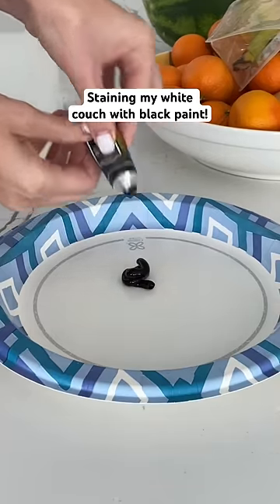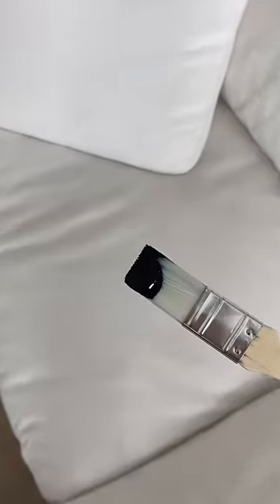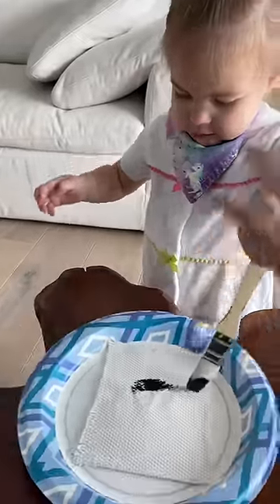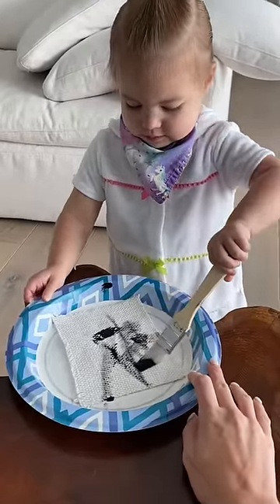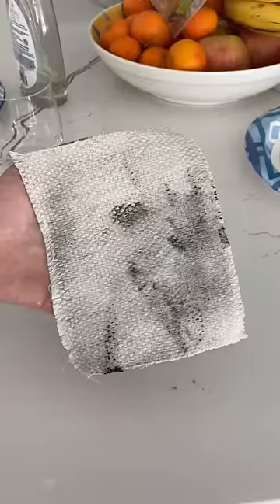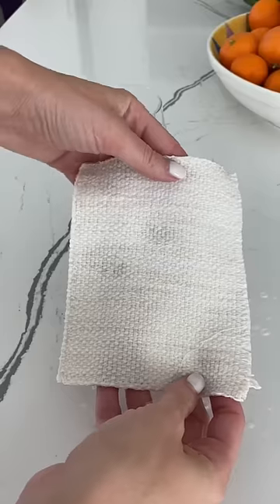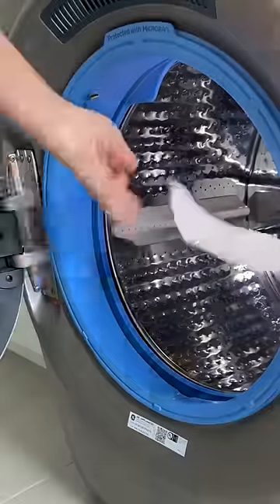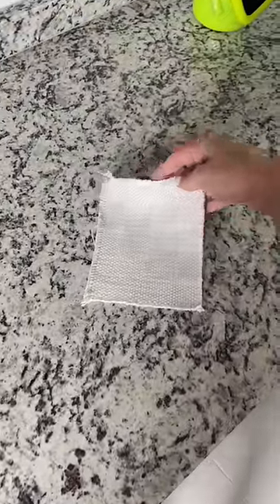Will black paint stain my WHITE couch?! 😱 How to get stains out of your couch!